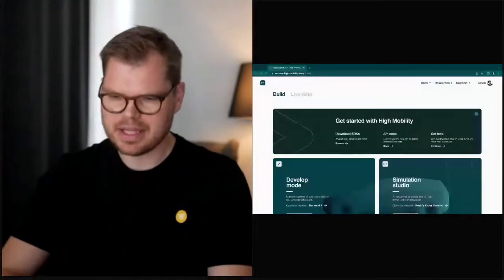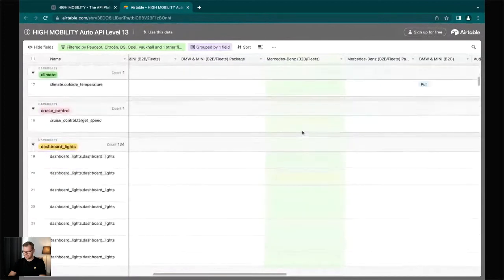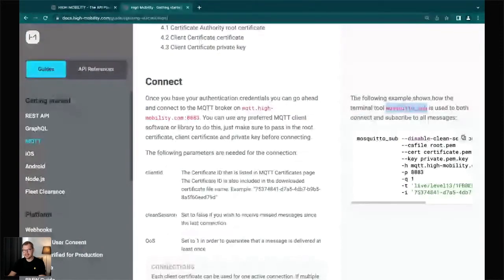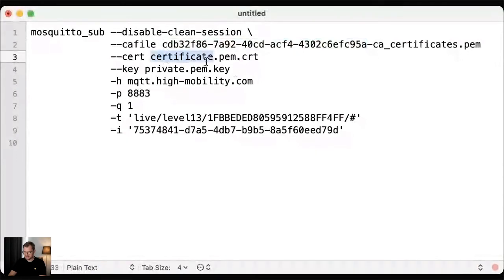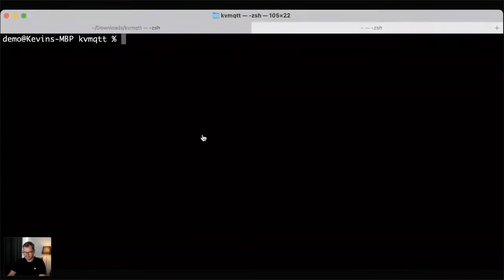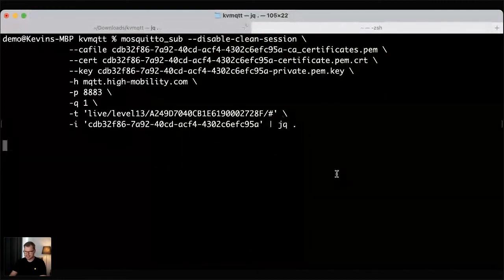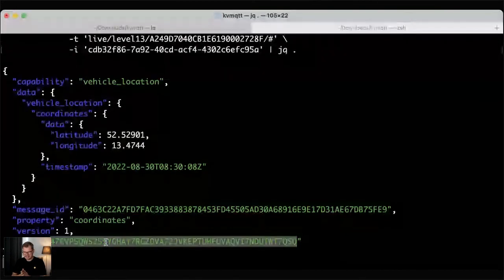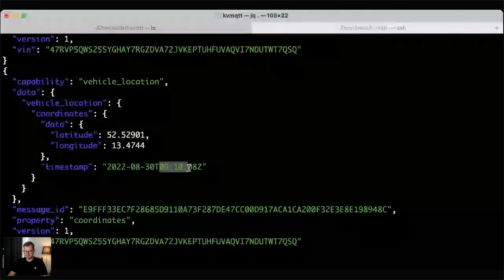How to stream Car Data using our MQTT Auto API?